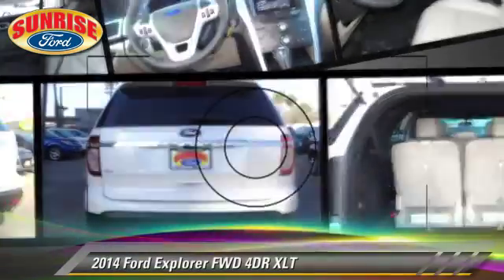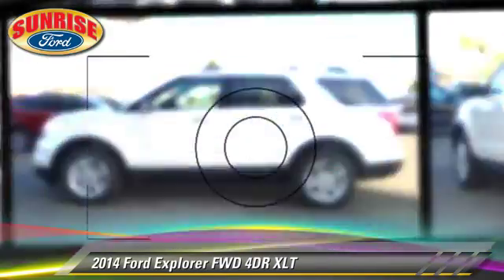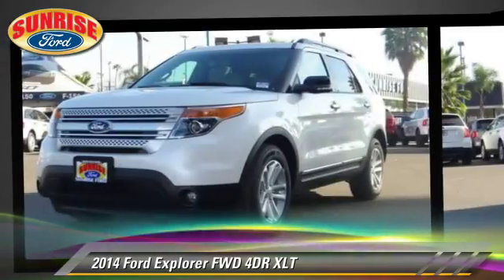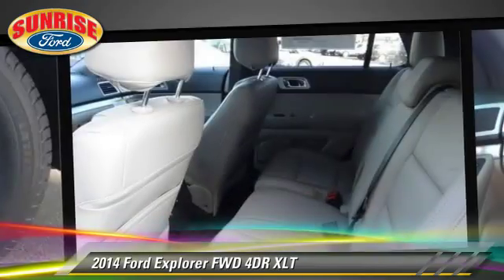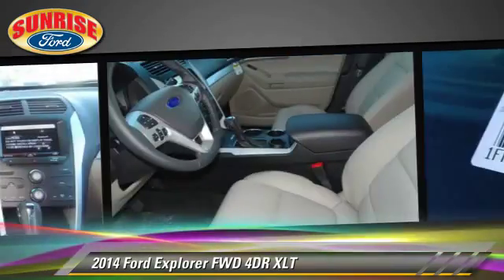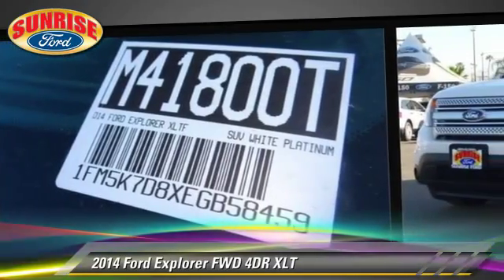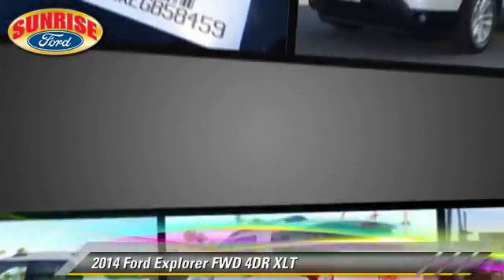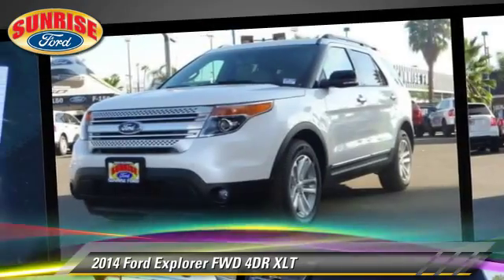Sunrise Ford North Hollywood, North Hollywood CA 91601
[DFIN:3:2934706:I:2010:2A775CA9:b2053b7c8cf47e858c15ad095b13daef]